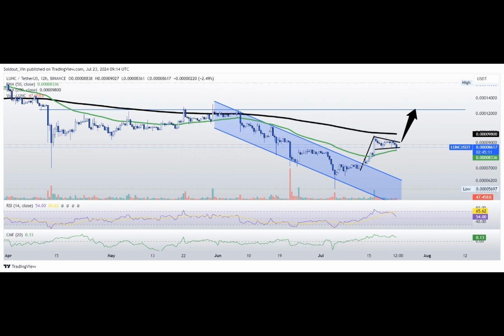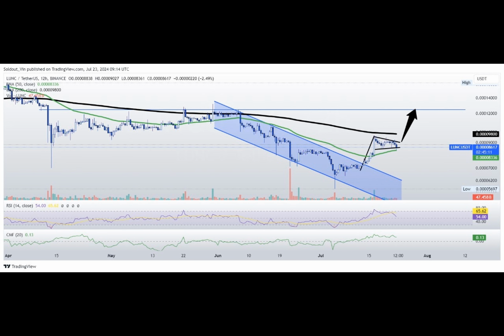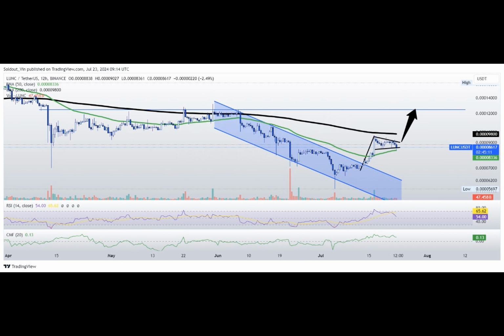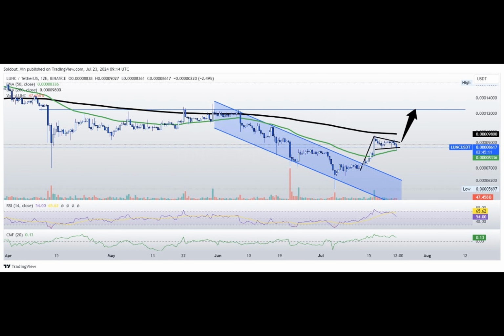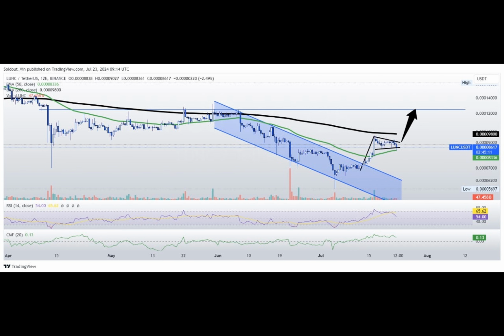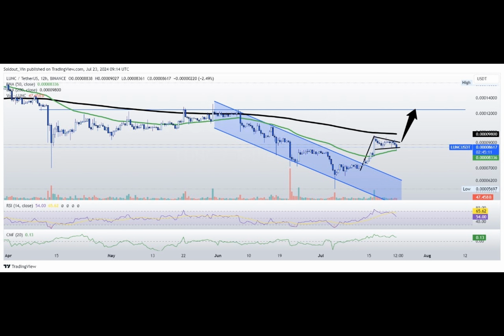Terra Classic Price Gears for 33% Gains As USTC, LUNC Tokens Gain Real Utility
"What's new with Terra Classic these days?" you ask. Well, let's dive into some exciting developments!